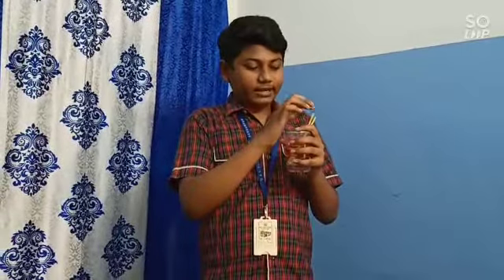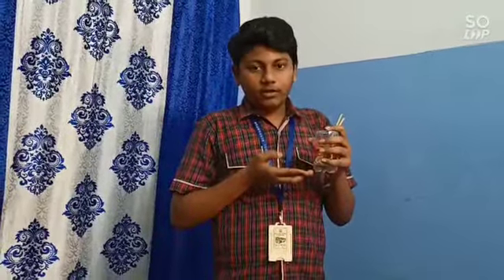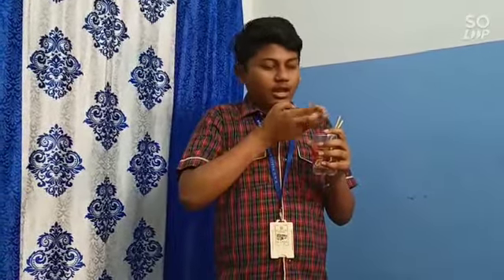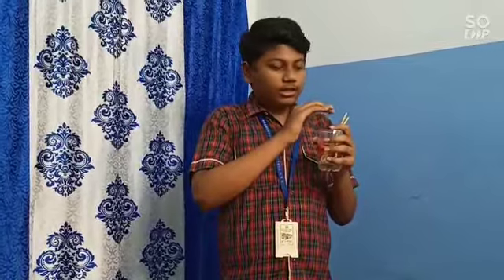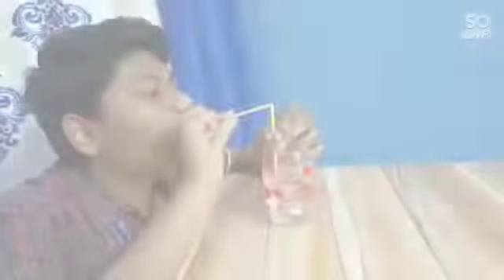Activity on Bernoulli's principle :- performed by Swayam of Std-XI, DAV PS BAM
Video from MANASWINI sahoo